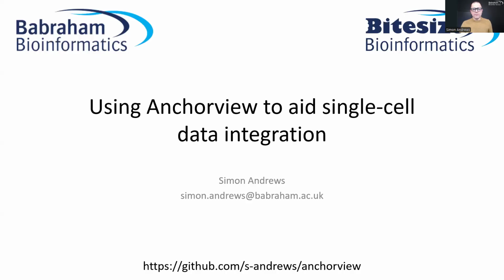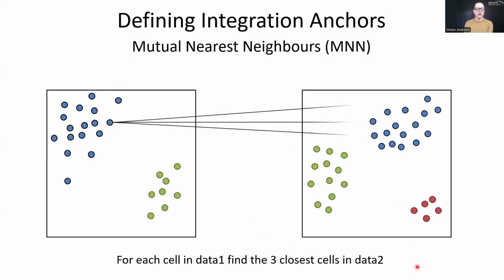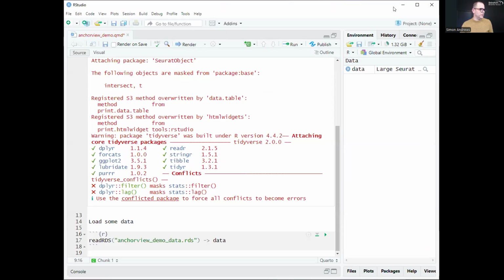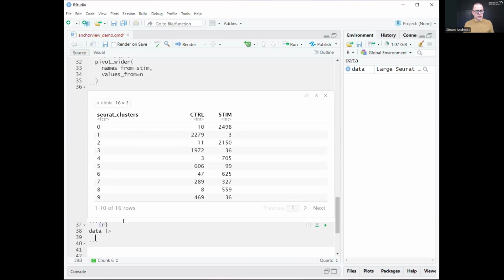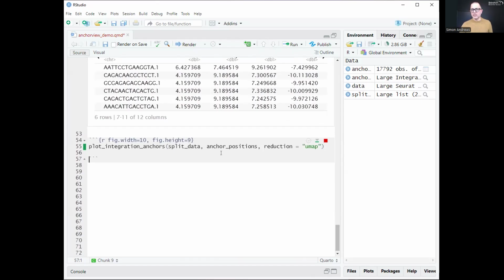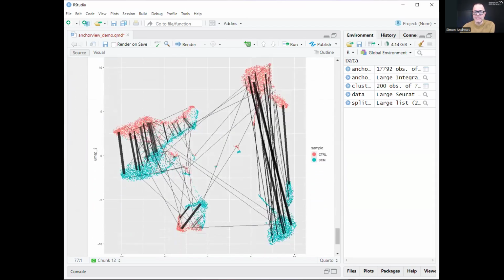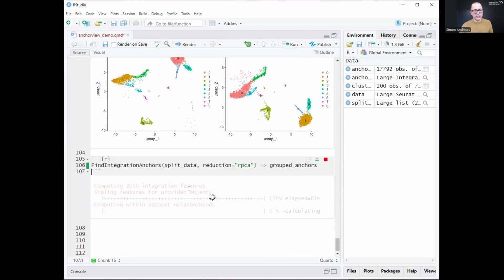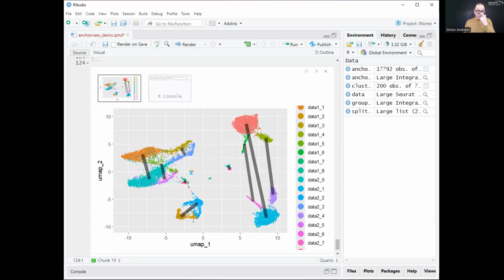Using Anchorview to aid single-cell data integration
We are taking a look at the anchorview R package which is an add-on to the Seurat scRNA package.  Anchorview provides tools to investigate and visualise the integration anchors which are calculated when aligning multiple single cell datasets.  This can be useful when optimising your integration, or just understanding the structure of your data.